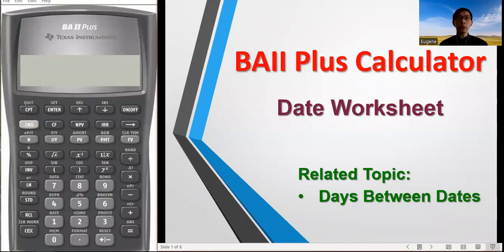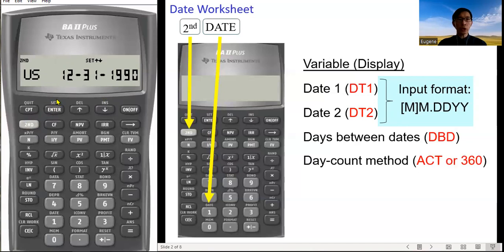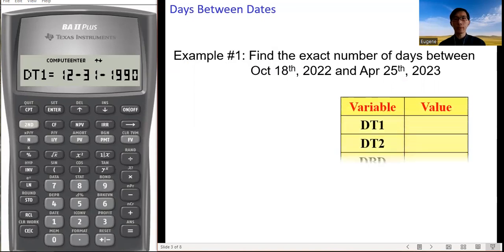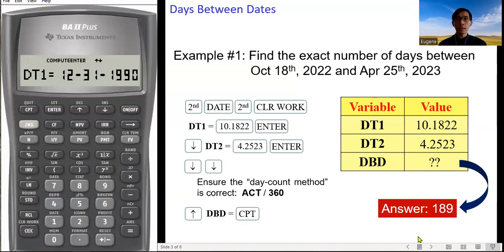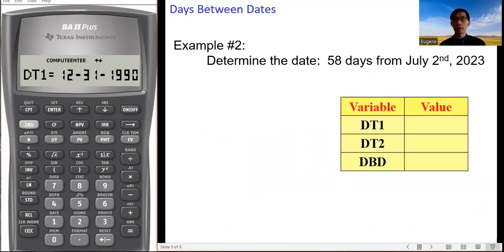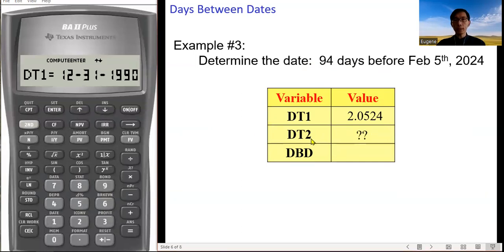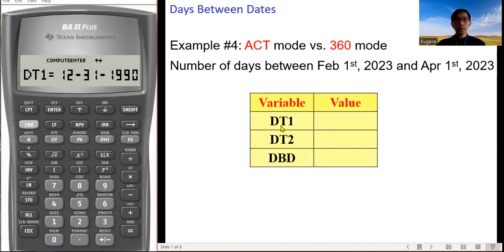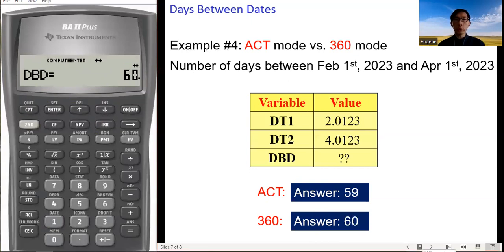BAII Plus - 04 Date Worksheet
In this video, the Date worksheet is demonstrated through practical examples, including calculating the exact number of days between two dates, determining future or past dates based on a given number of days, and comparing calculations using ACT and 360 day count modes.